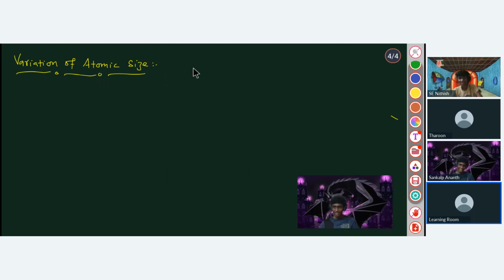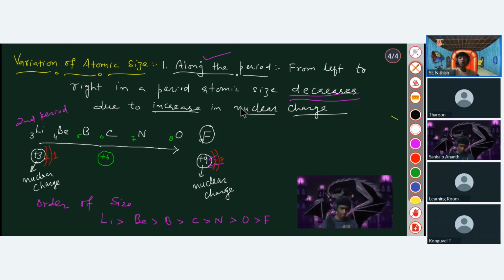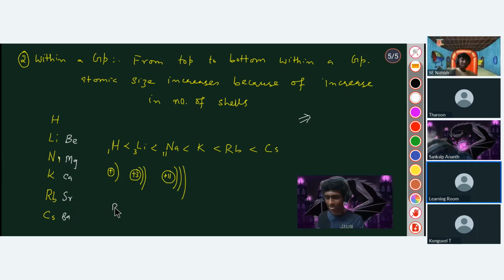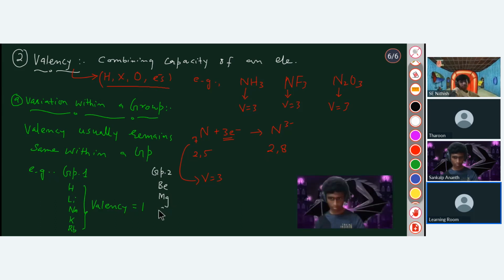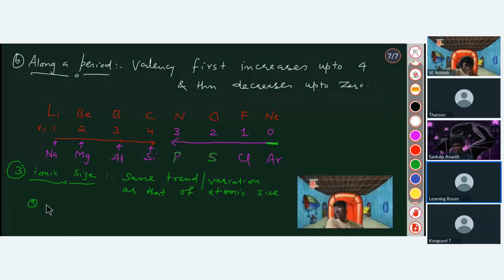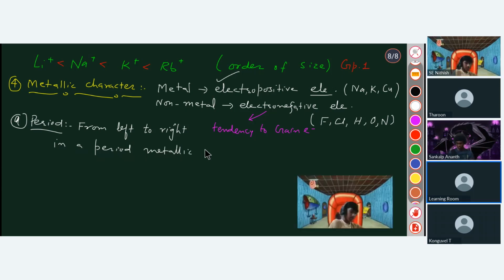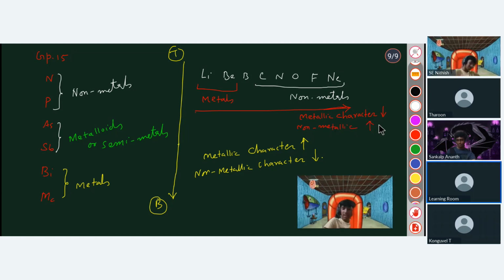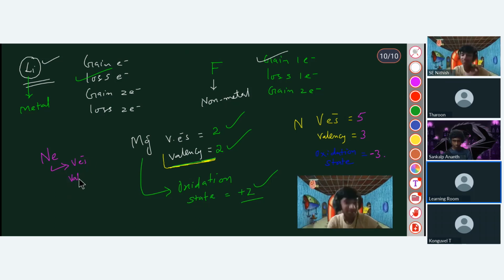IX Chemistry Aug 21 2023 06 13 PM